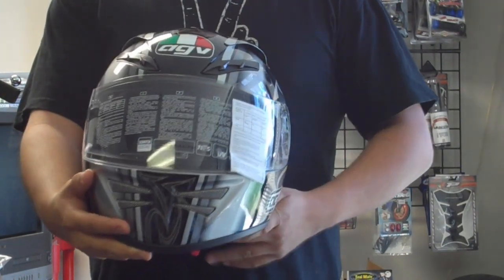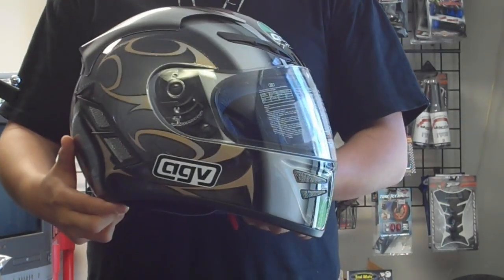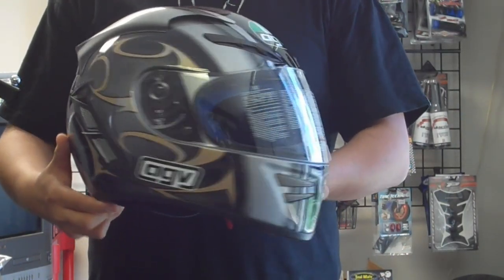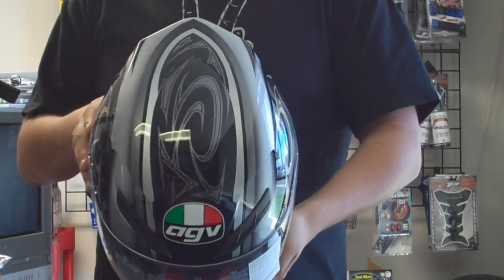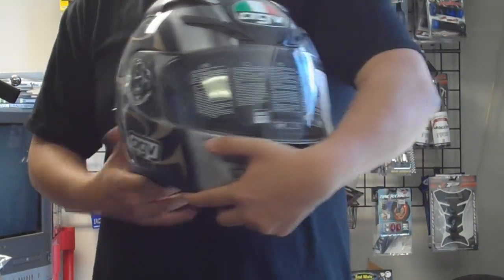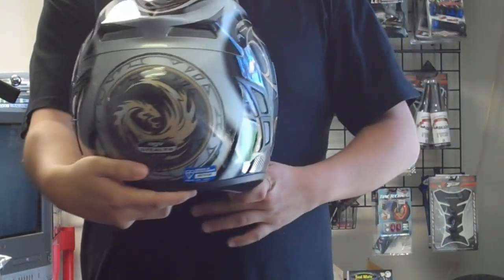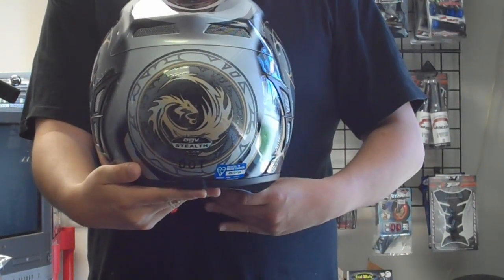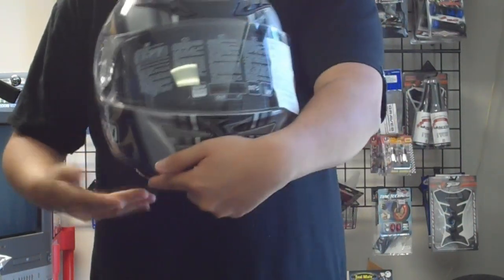AGV Stealth Dragon Helmets at SoloMotoParts.com